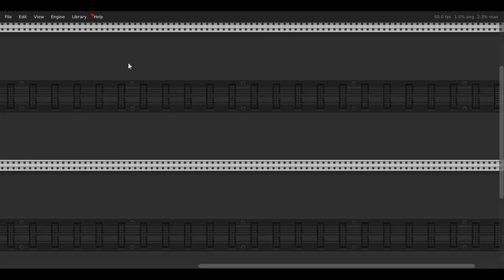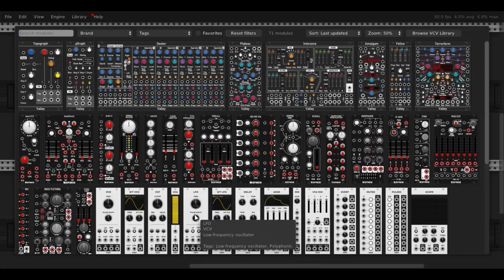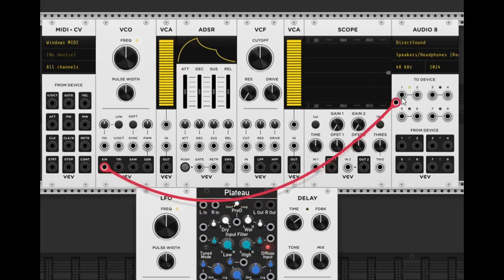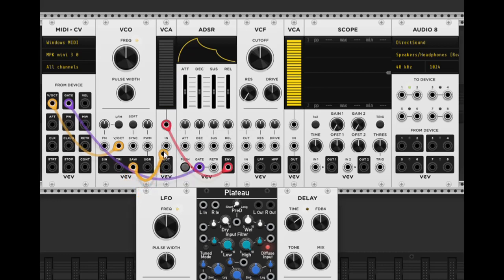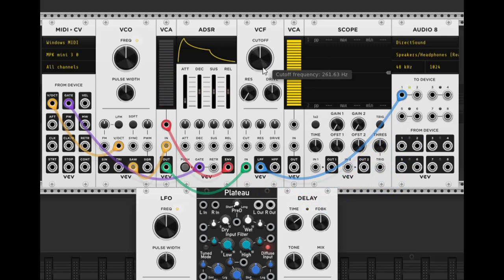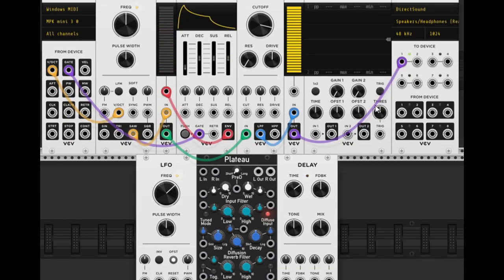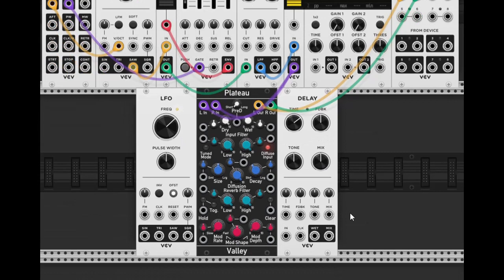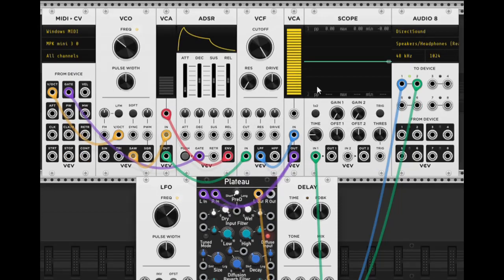How to create a simple patch in VCV Rack 2 (FREE Modular Synth)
This program is a free open source modular synth program with a lot of great features. It's a bit confusing but doesn't take long to figure out the basics.